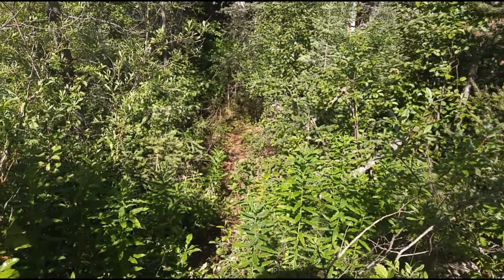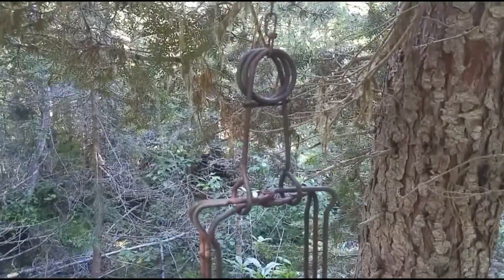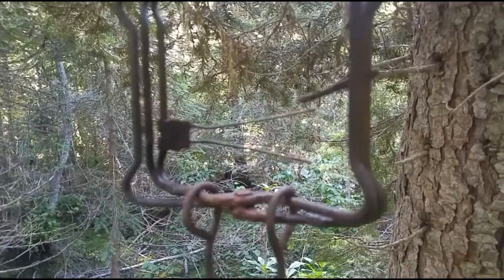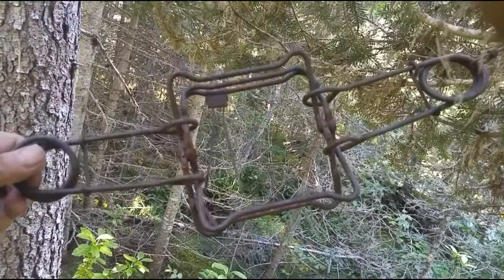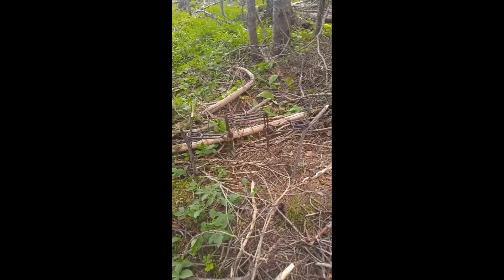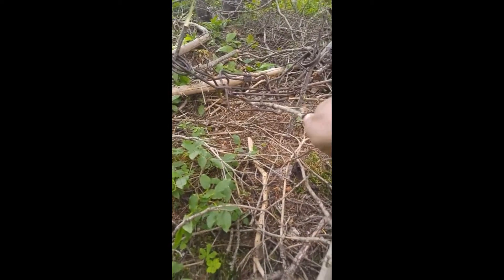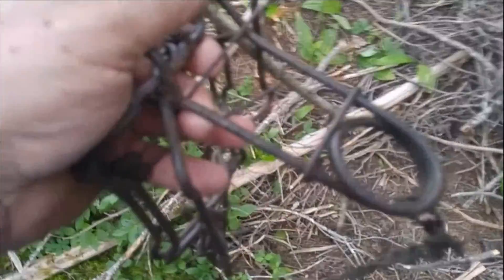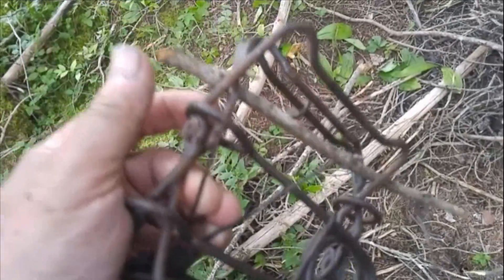Trapping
Using A Conibear Trap